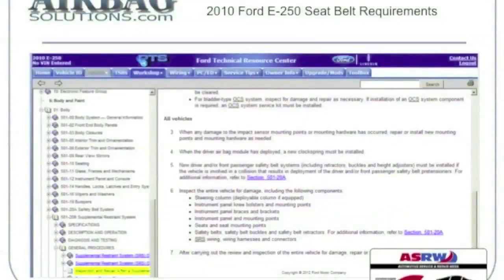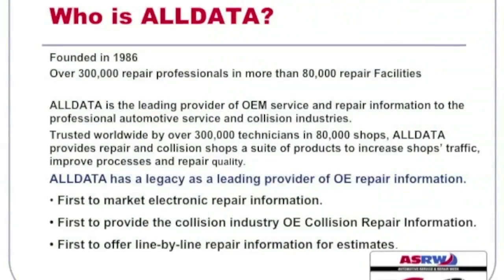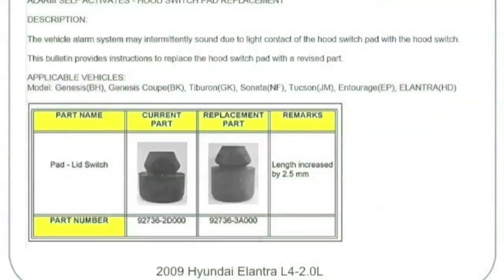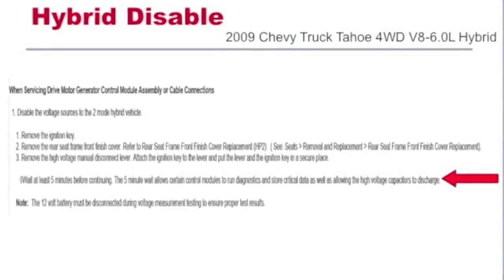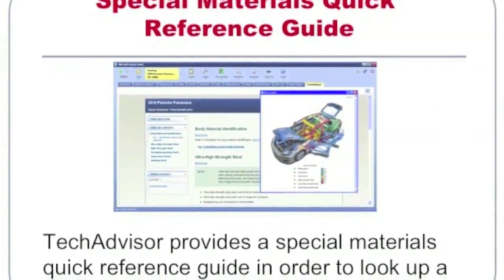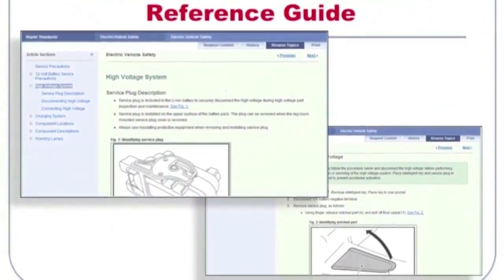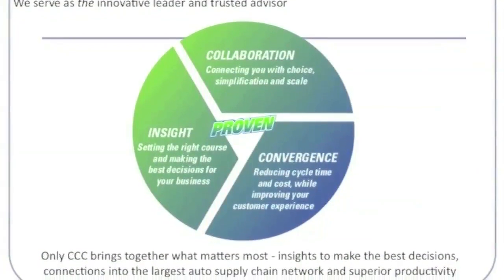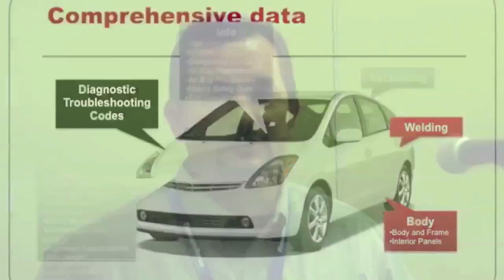Estimating Systems and OEM Repair Standards Panel Discussion from NACE 2012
The panel discusses the variety of ways and products repairers can use to access OEM repair information